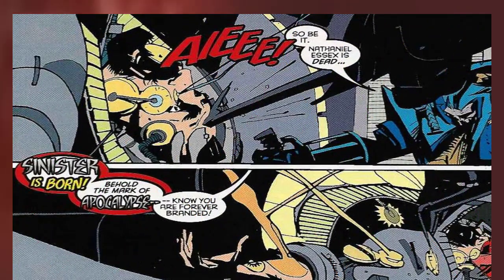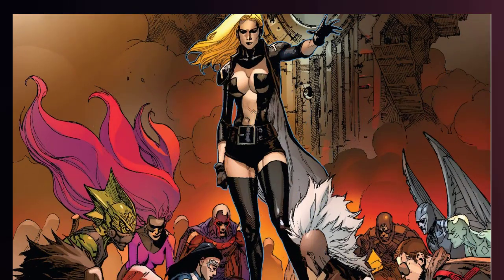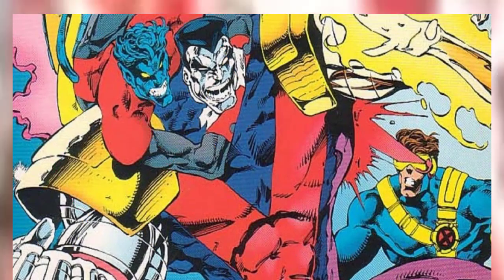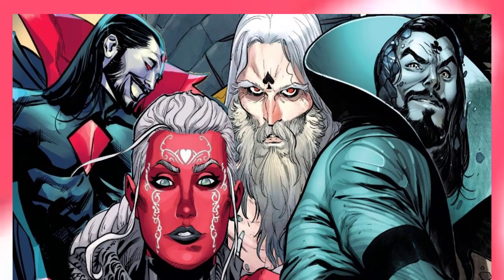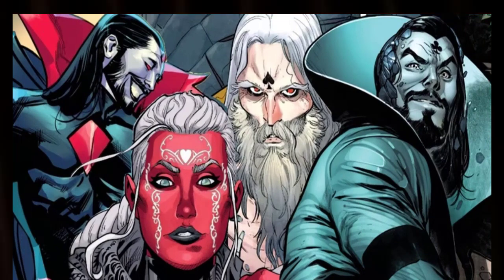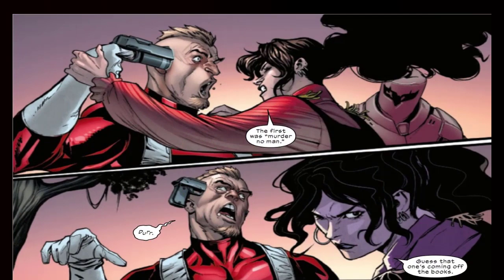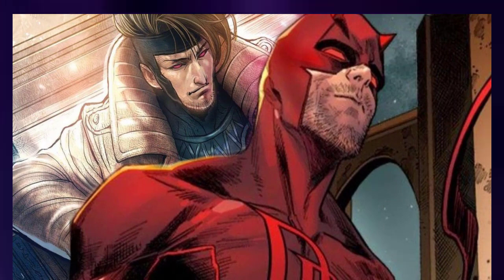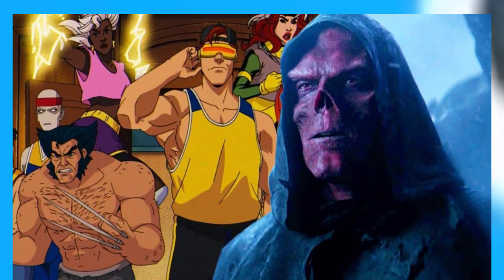🔴G.I. Joe's Shocking Villain "Death" May Answer a 40-Year-Old Franchise Mystery🔴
Coming from the creative team of Joshua Williamson, Tom Reilly, Jordie Bellaire and Rus Wooten, Duke #3 opens with Destro tasking Major Bludd with killing Duke and retrieving the tech that Dr. Adele Burkhardt previously gave him in the first issue.

Introducing and then immediately killing off a significant villain like Major Bludd is a surprising turn of events, but perhaps it shouldn’t be too surprising given the history of the Energon Universe line. However, a few key hints should clue fans in that Bludd may not be as dead as he currently appears. When looking closely at Bludd after he is shot by Baroness, it looks like the villain didn’t take a bullet to the back of the head, but instead was “winged.” Considering that Bludd was portrayed in the classic continuity as wearing an eye-patch, then fans may finally have an explanation of how Bludd lost his left eye.

Major Bludd’s missing eye was never explained in the original Marvel Comics, making this a pretty huge reveal for Skybound’s new G.I. Joe continuity. Bludd first appeared in 1983's G.I. Joe: A Real American Hero #15 by Larry Hama and Mike Vosburg, where he was recruited by Cobra Commander to kill Destro, only to be stopped at the last minute by Baroness. It’s ironic that Bludd is being recruited here by Destro, but Duke #3 pays homage to Bludd’s original first appearance by having Baroness once again foil his plans. It’s a clever way to update the franchise while paying homage to its storied past, and watching the pieces come together makes for an exciting origin story.